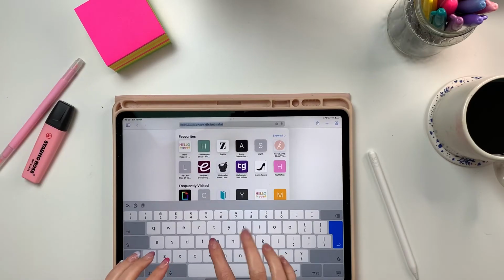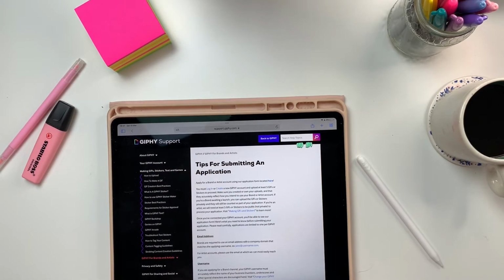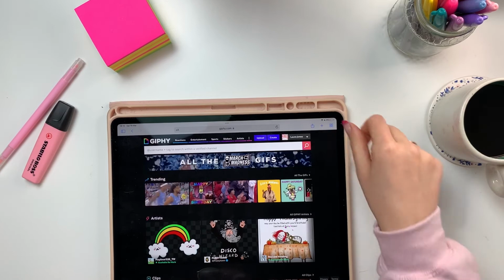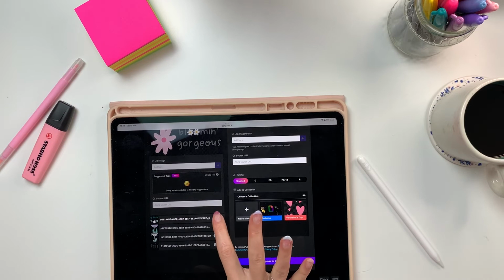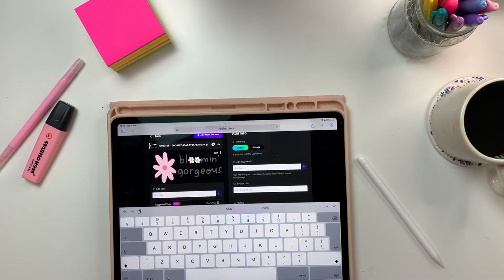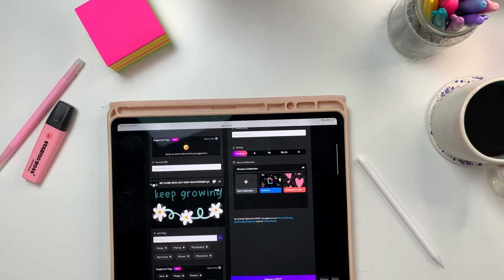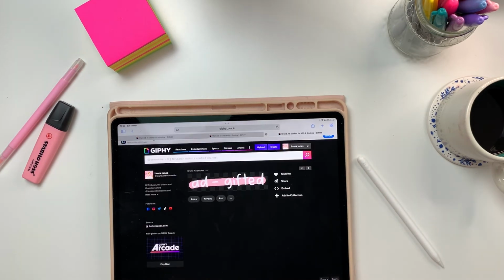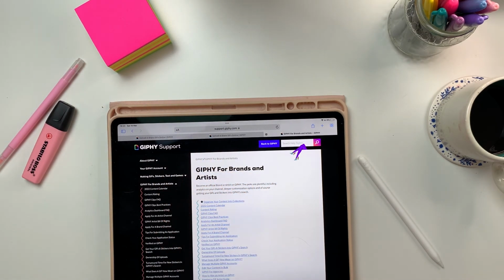Uploading my GIFs to GIPHY | How to create your own GIFs for instagram stories - Part 2